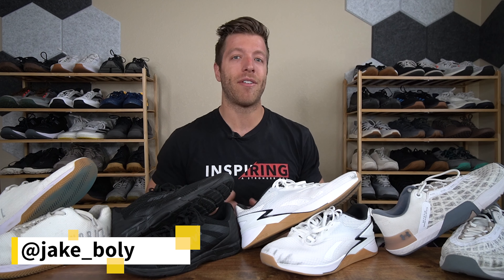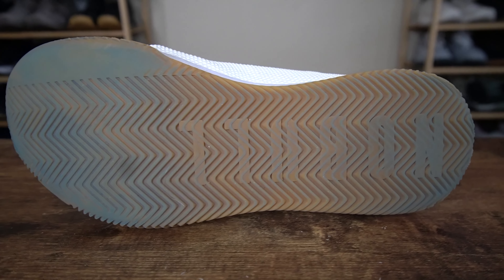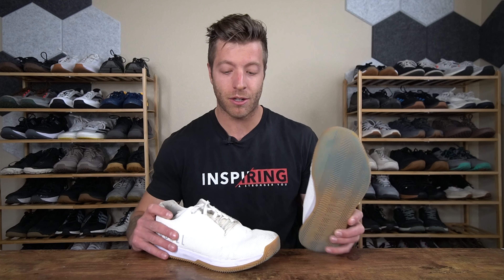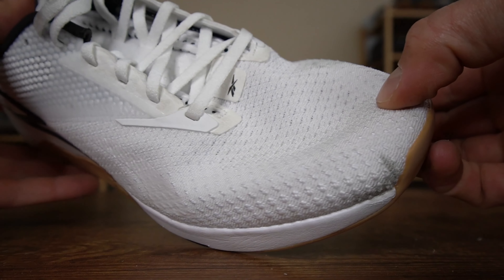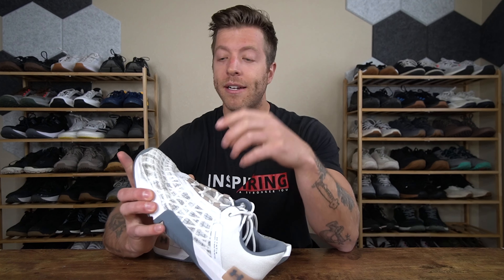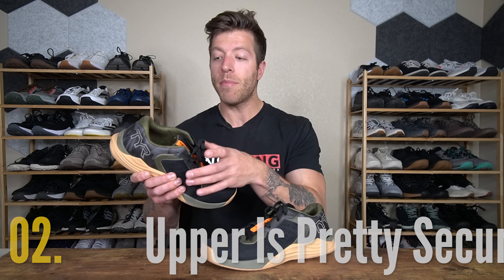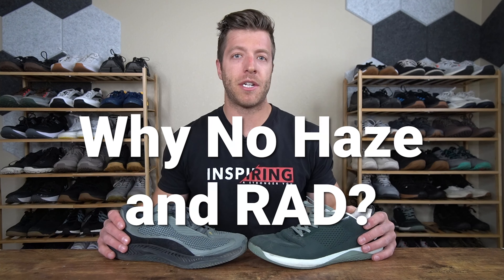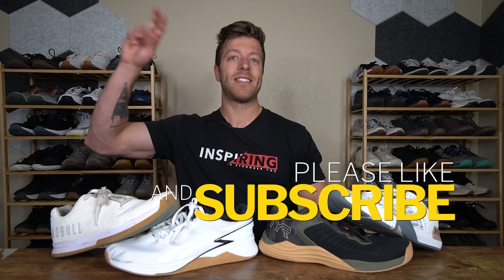BEST TRAINING SHOES FOR PICKLEBALL | Lift Weights, Play Pickle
To be honest, I never thought I'd be building out a round-up covering my favorite training shoes for pickleball.

But after enough asks, and more important, enough pickleball, I thought it could be useful to share some of the best training shoes for pickleball for anyone wanting a single shoe for working out and pickling.

In my best training shoes for pickleball video, I'll discuss four training shoes that I regularly use for pickleball.

0:00 Trainers for Pickleball?
0:45 NOBULL Court Trainer
2:46 Reebok Nano X3
4:15 UA TriBase Reign 5
5:51 TYR CXT-1 Trainer
7:29 Why no RAD or Haze Trainer?
8:28 Final Thoughts

If you're going to use training shoes for pickleball, then you'll want to use training shoes that have a few key construction features including.

1. Durable Upper Construction
2. Good Upper Security for Lateral Movement
3. Adequate Outsole Grip
4. Stable Yet Responsive Midsole

These are aspects that all of the shoes in this video deliver. To be honest, it's typically cross-training shoes designed for CrossFit that also work well for pickleball.